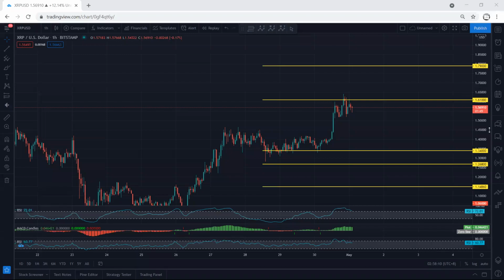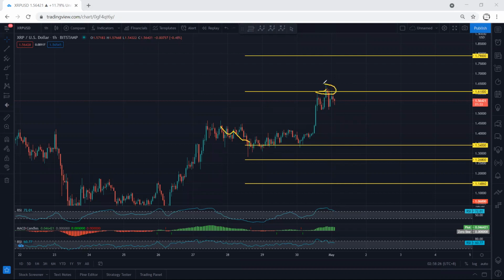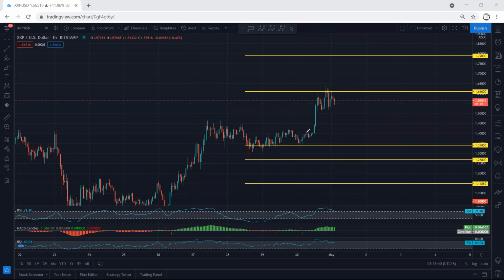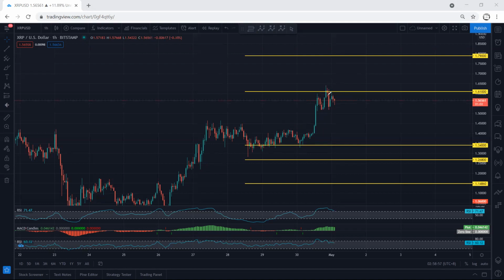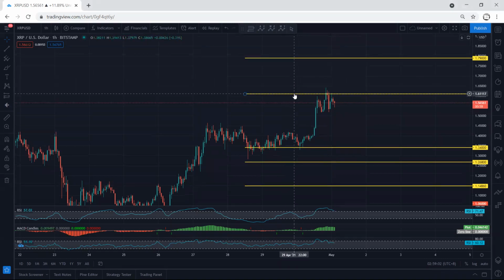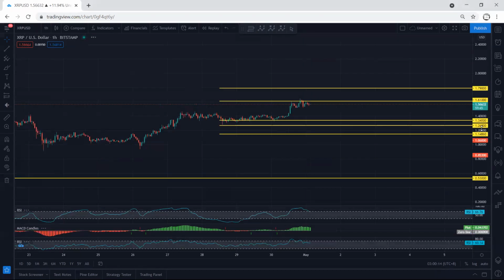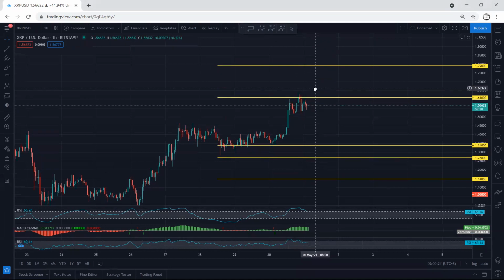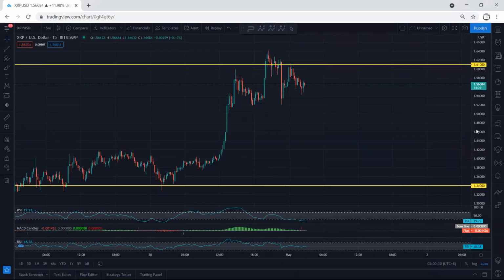XRP - Ripple Technical Analysis for May 1, 2021 - Ripple